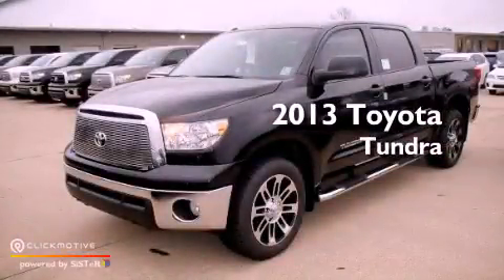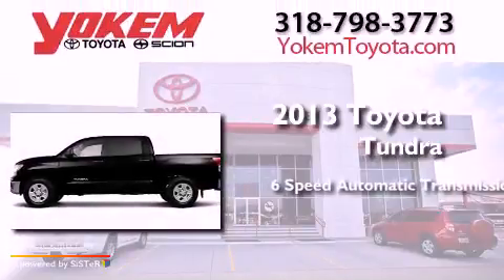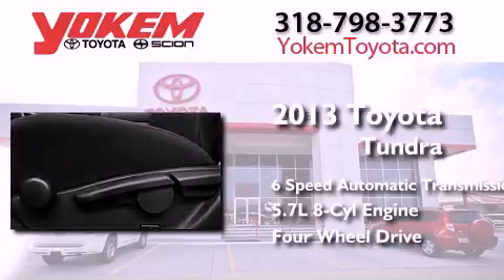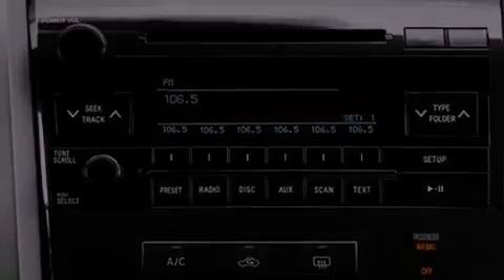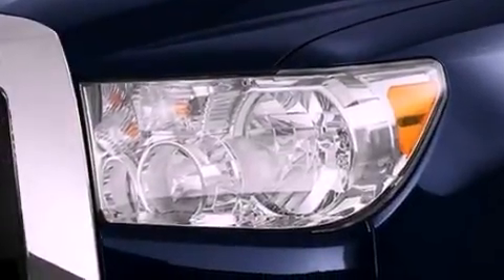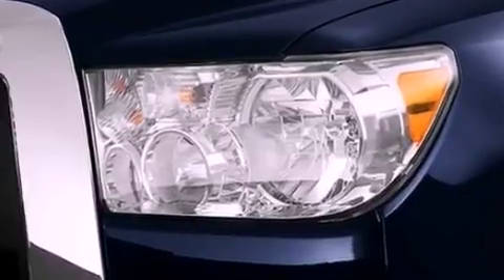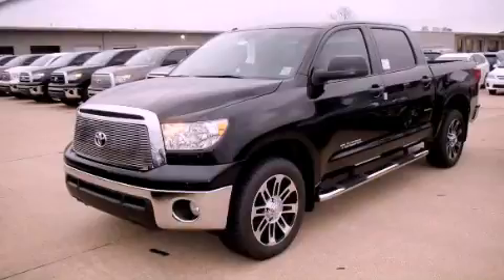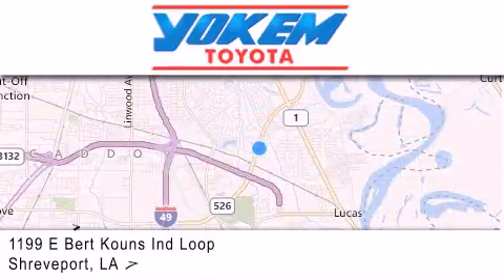2013 Toyota Tundra 4WD Bossier City LA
Year : 2013
 Make : Toyota
 Model : Tundra 4WD
 Engine : Gas/Ethanol V8 5.7L/346
 Trans . : Automatic
 Exterior : Black

 Interior : Graphite
 Stock : 282279

 1199 E. Bert Kouns